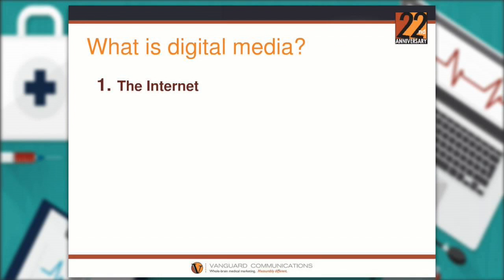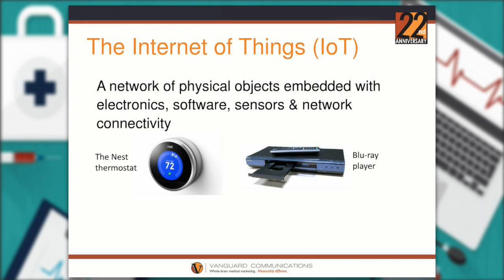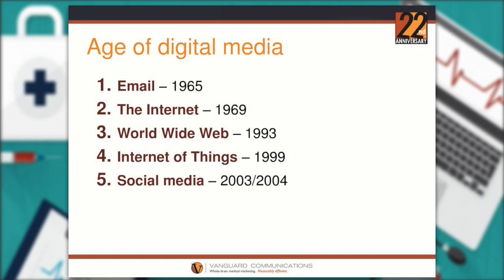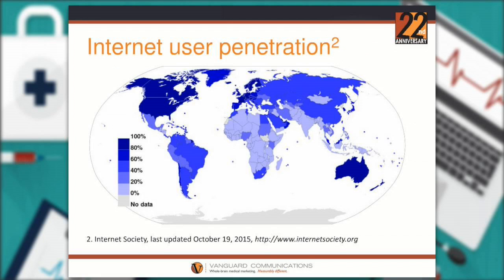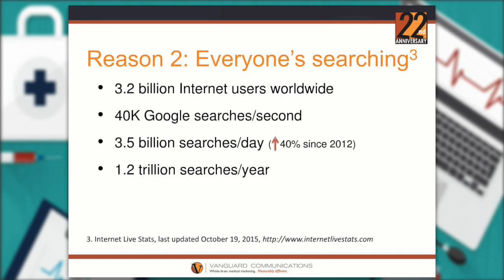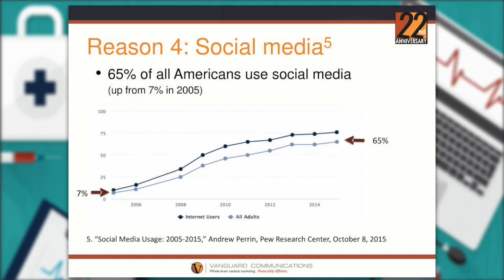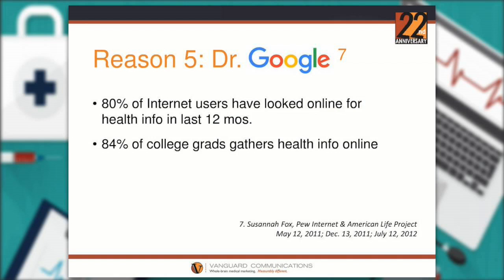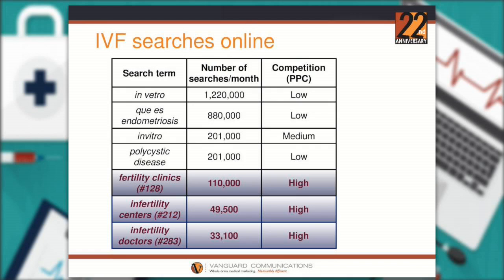Why Should IVF Professionals Care About Digital Media?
CEO and founder of Vanguard Communications Ron King discusses the burgeoning online healthcare industry. Get a brief overview of the importance of the Internet in healthcare and why you, an IVF professional, should focus on the growing potential of digital media for your practice.